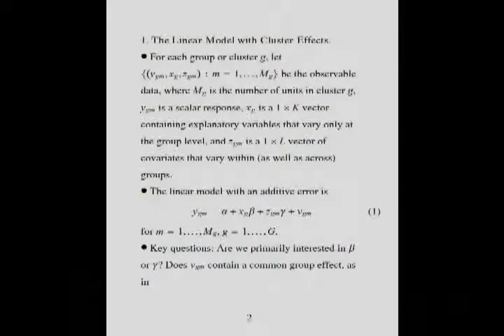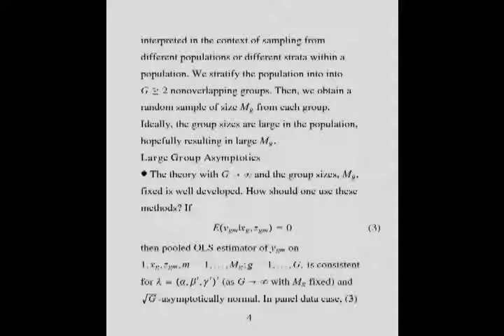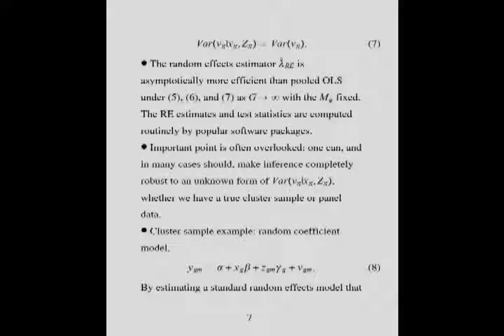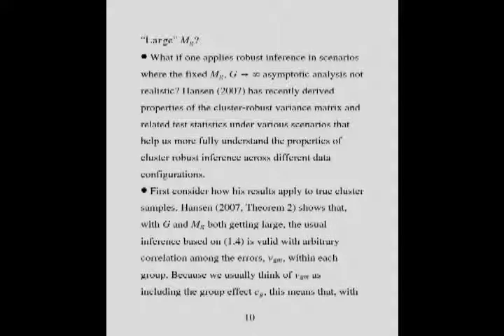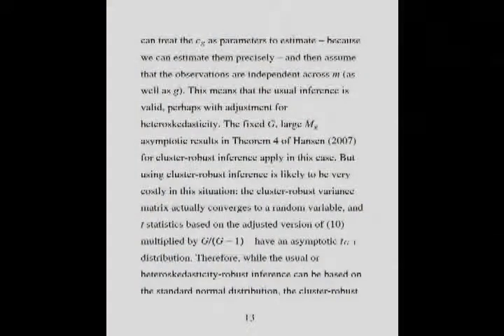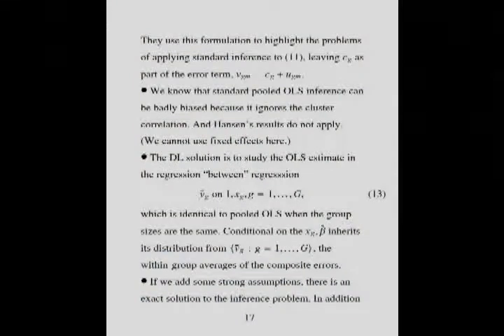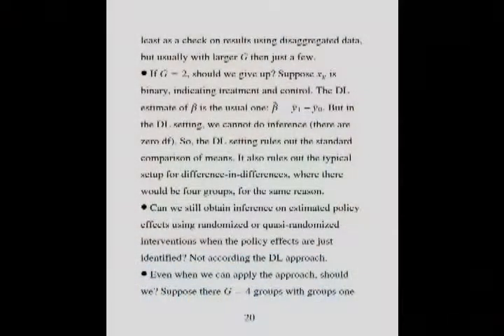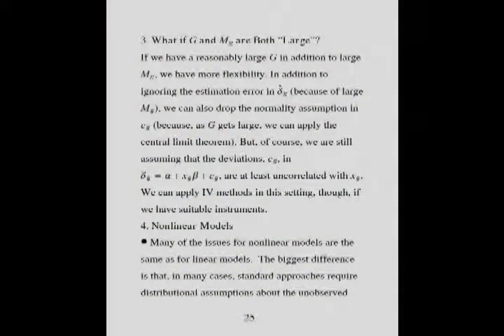2007 Methods Lecture, Jeffrey Wooldridge, "Cluster and Stratified Sampling"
Presented byJeffrey Wooldridge, Michigan State University and NBER
Cluster and Stratified Sampling